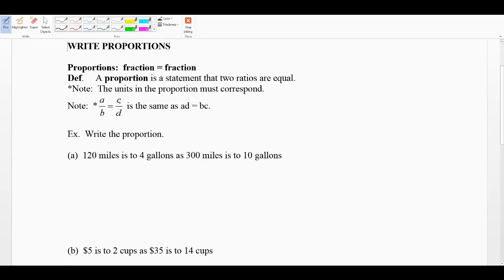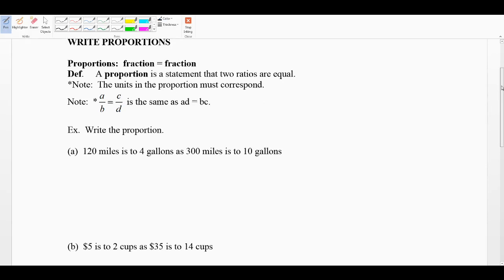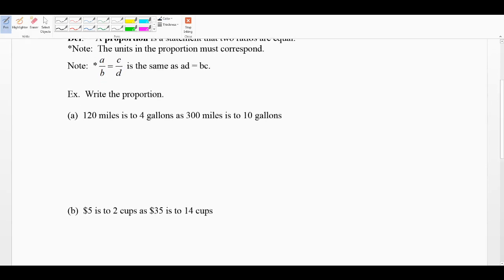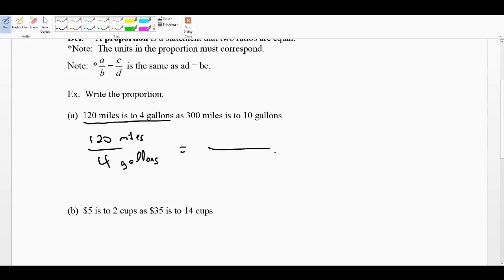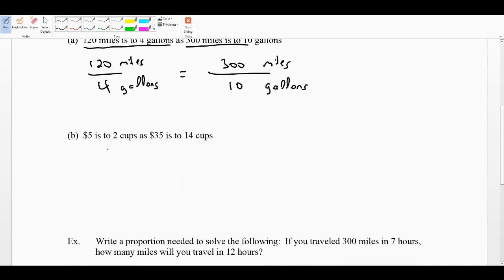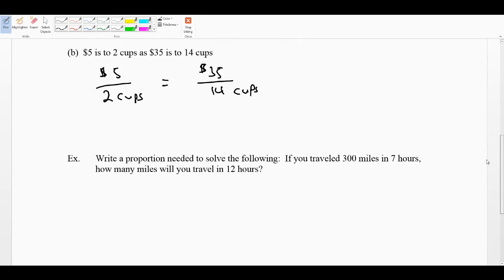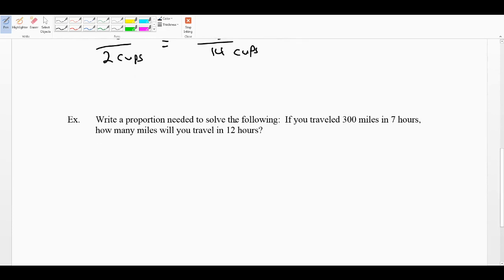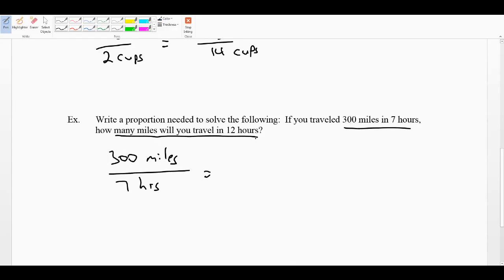WRITE PROPORTIONS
096